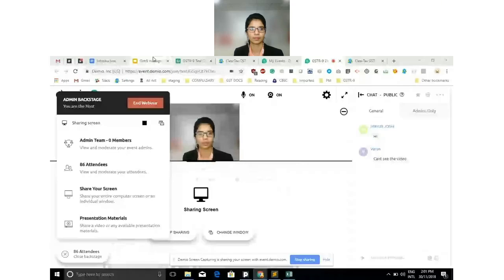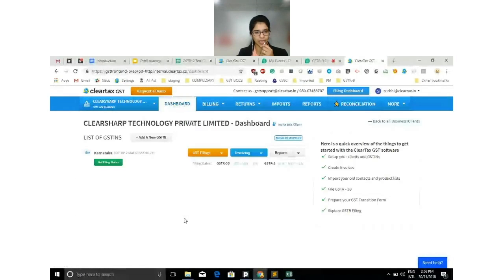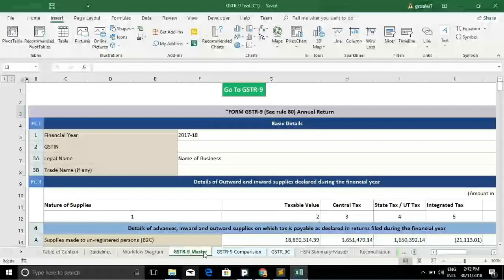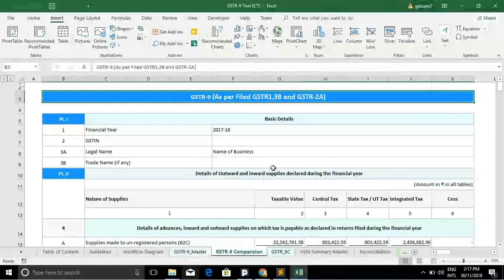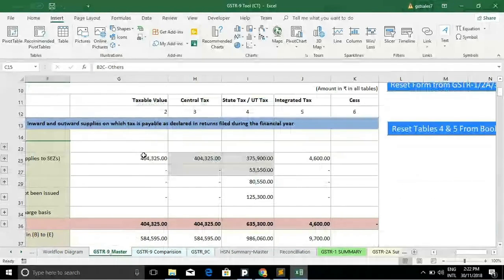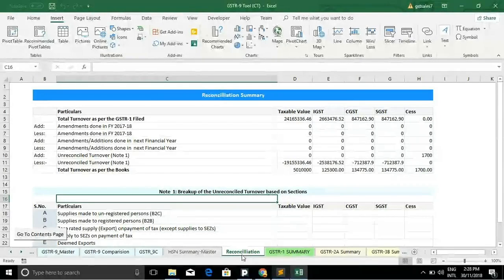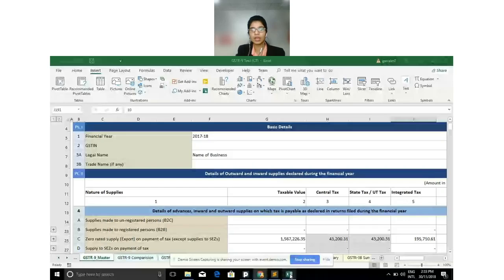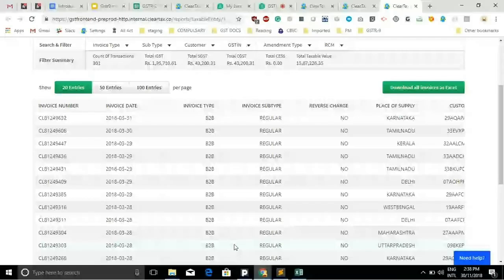ClearTax GSTR-9 - Demo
This video explains the basics of GSTR-9, product flow and features of ClearTax GSTR-9 software.